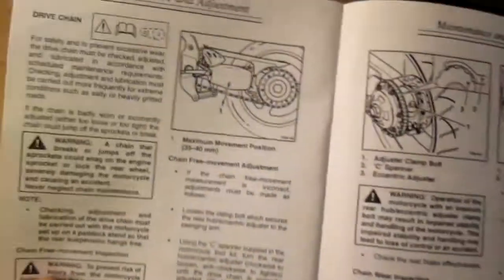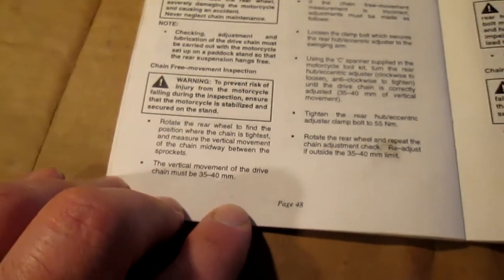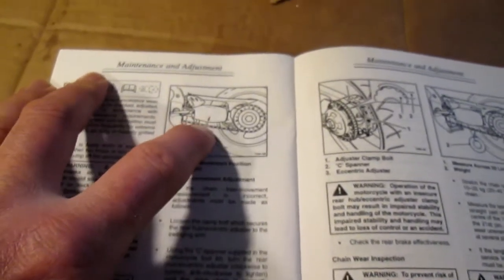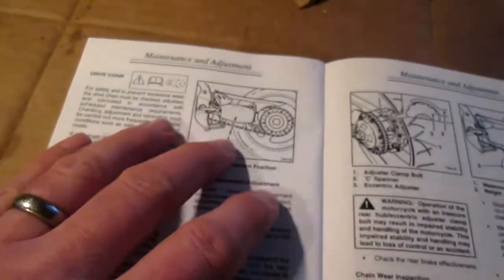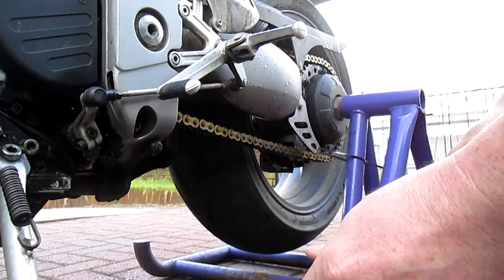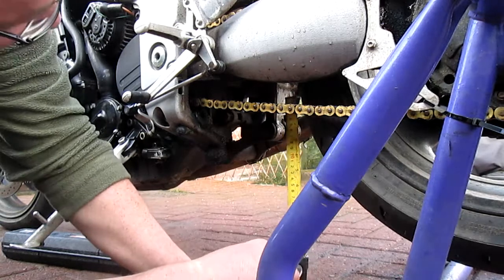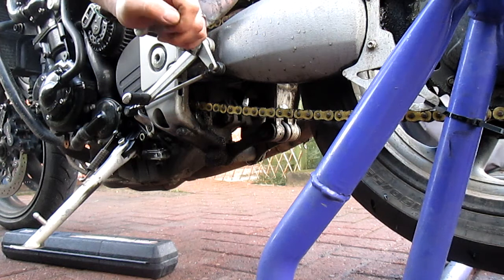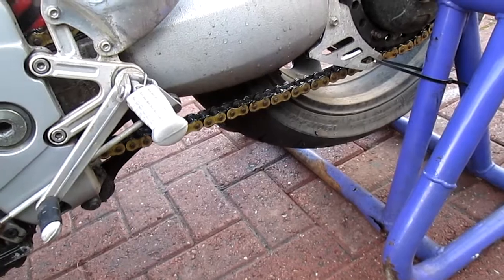Correct Slack on a Motorcycle Chain 2018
Chain slack on a motorcycle is quite important for all sorts of reasons, safety is one of them, I've had a chain snap because of poor maintenance, also there's premature wear, poor handling, if the chain is too tight then the suspension can't travel as designed and the handling is affected, there's also power sapping, where the power can't get on the road right, that's not good.

A poorly adjusted chain costs money!

After many years and lots of questions on bike forums, I've found the answer! On this video I share the answer.